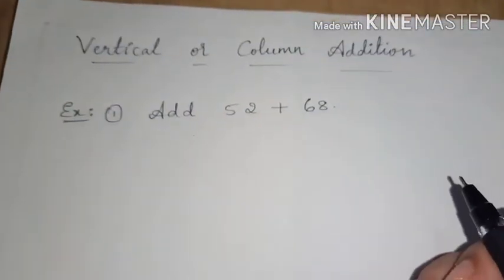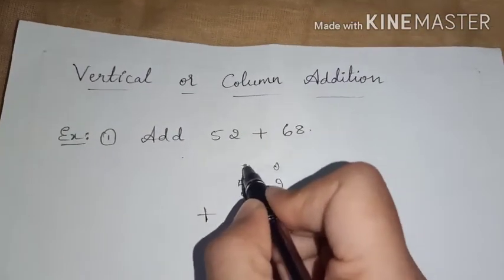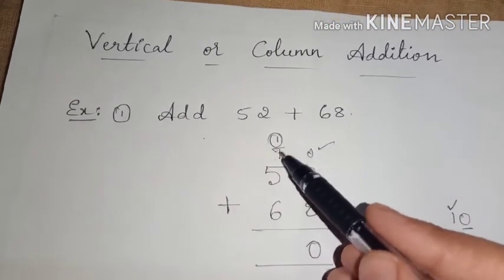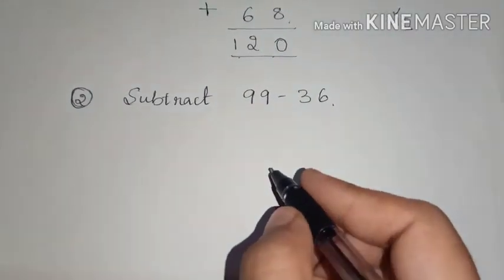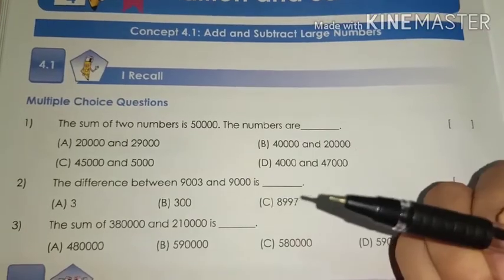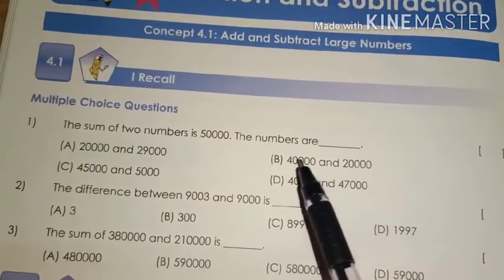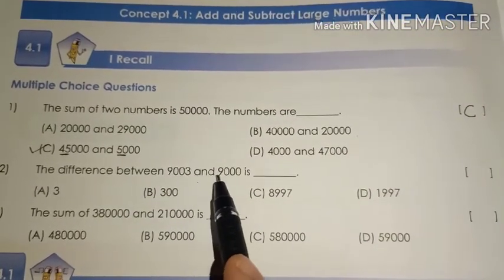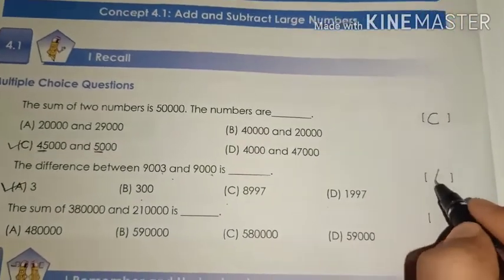5th standard Chapter 4 Addition and subtraction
5th standard
imax syllabus
chapter 4